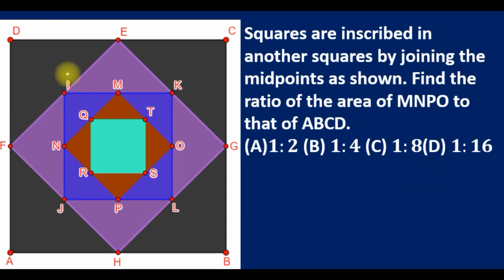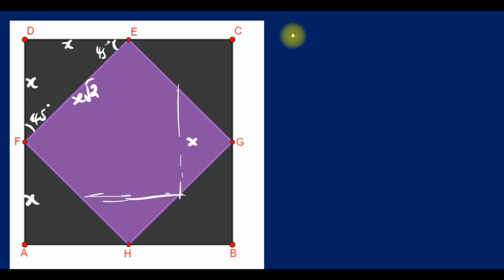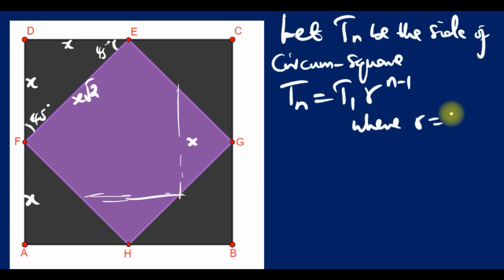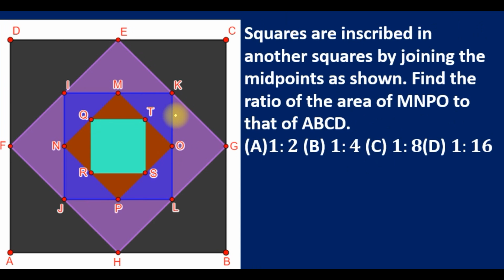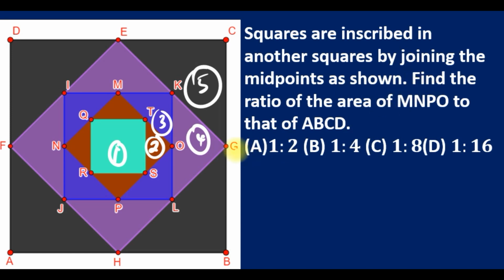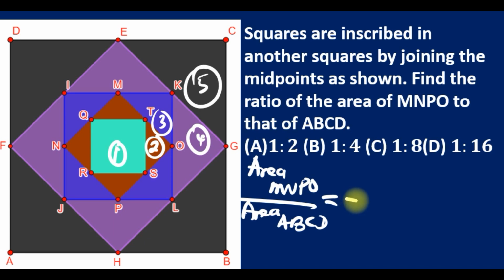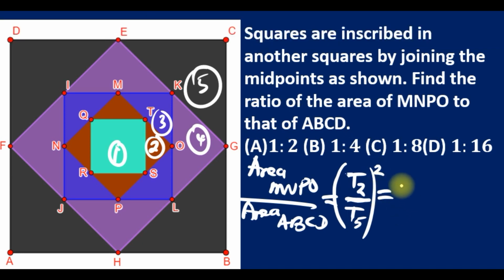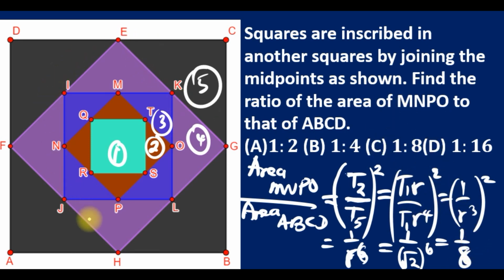Quadrilateral exam ques4 7 9 2022